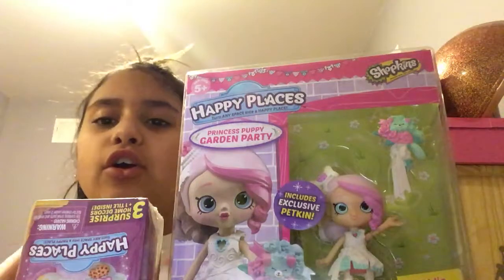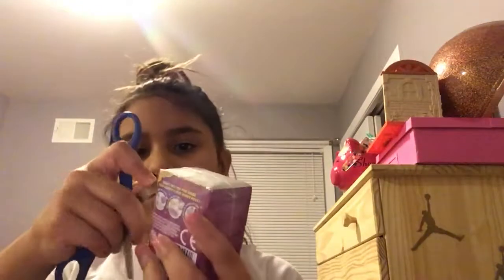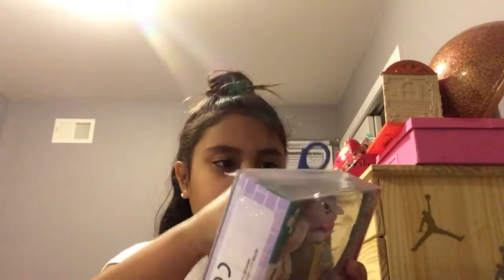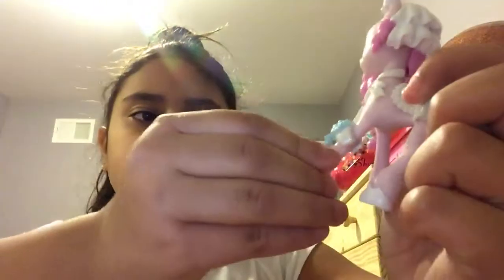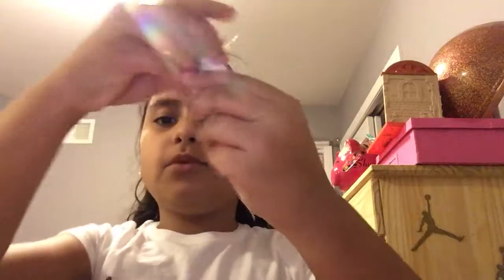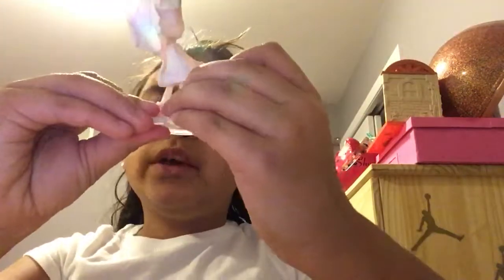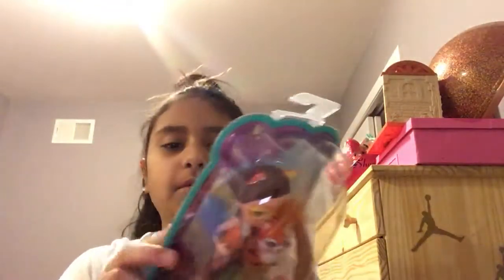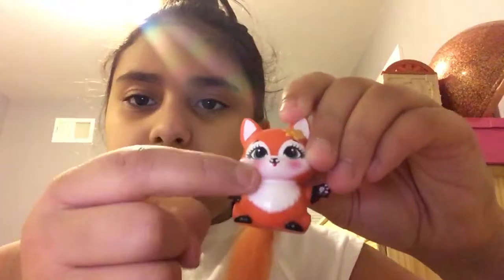Shoppies Mansion and Enchantimals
Xyann Opens her New Toys!!